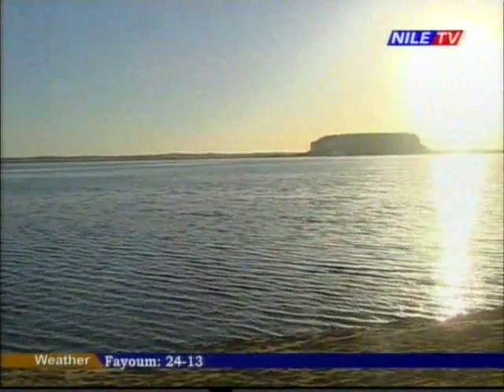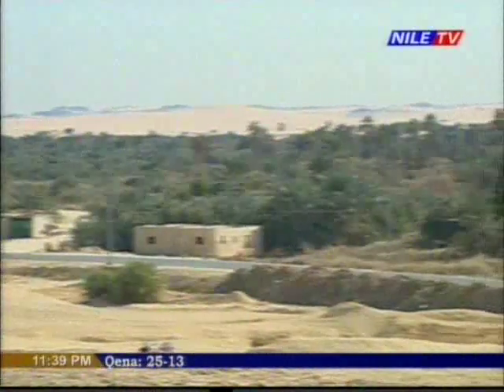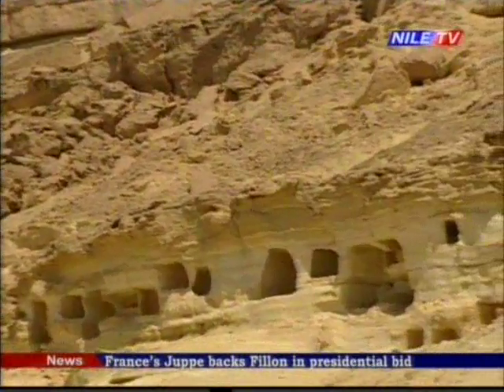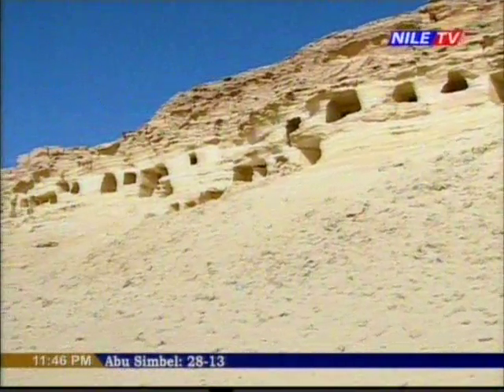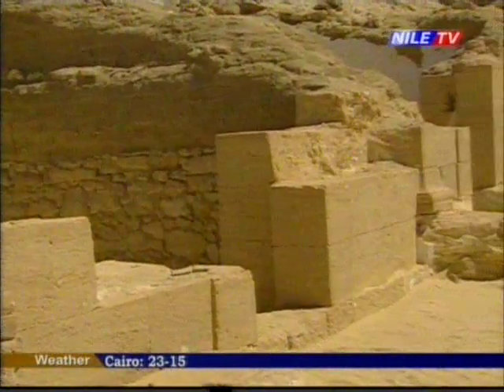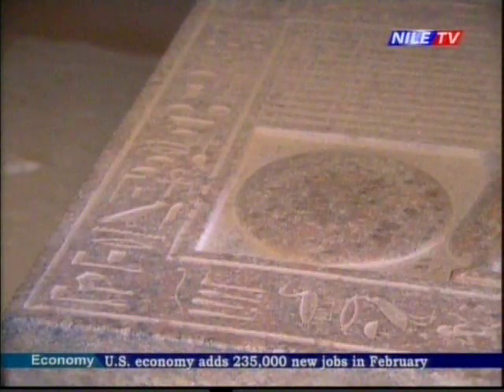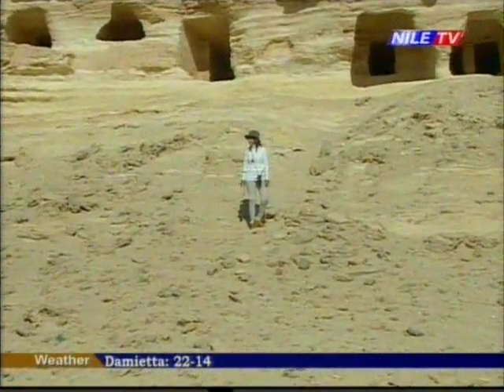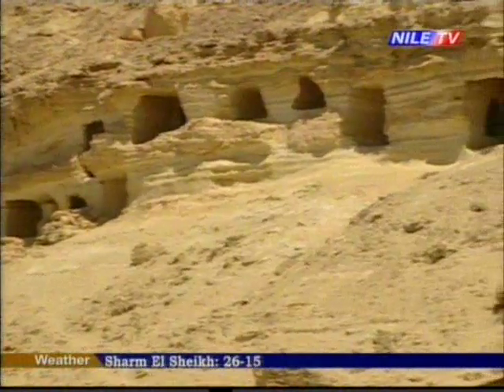Tour in Egypt 10 3 2017